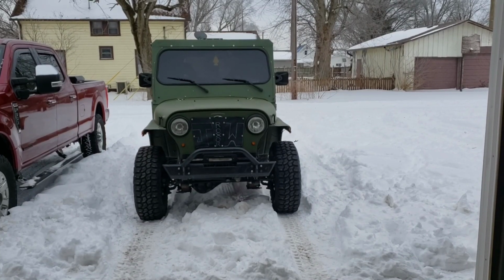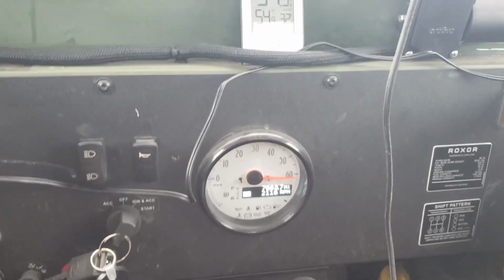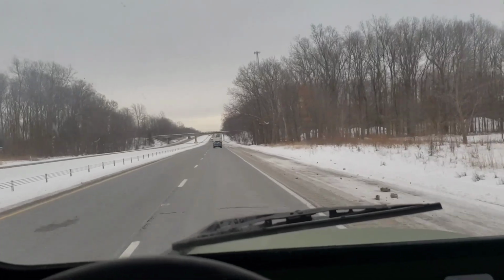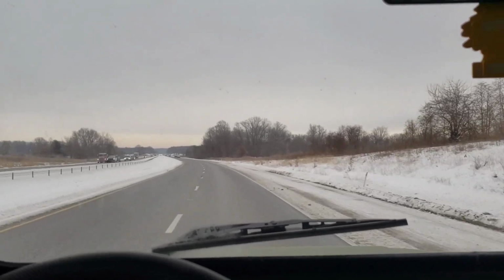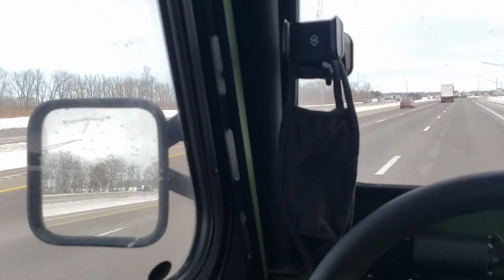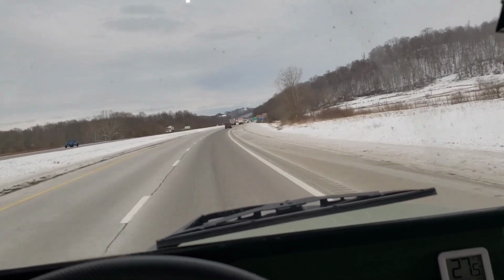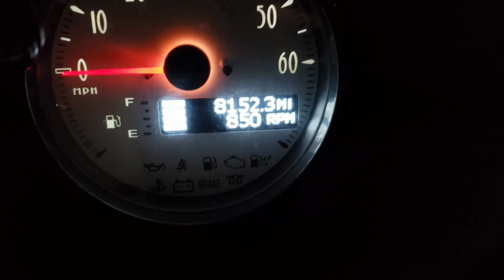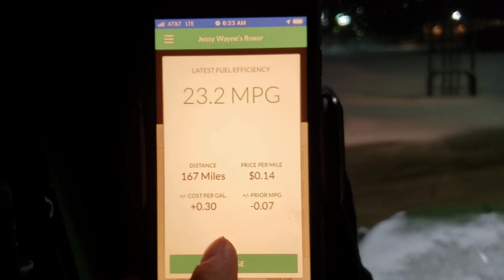Mahindra Roxor road trip from Clinton Indiana to Uniontown Pennsylvania.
I need a throwout bearing